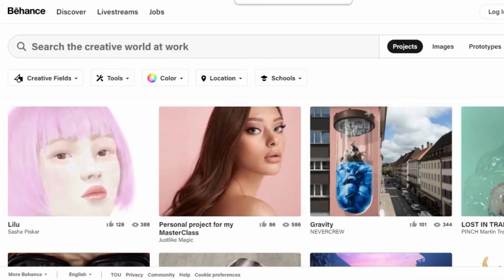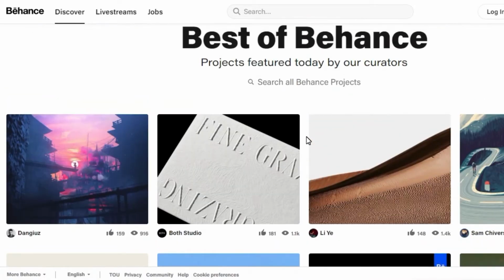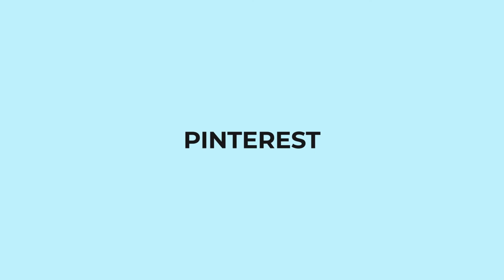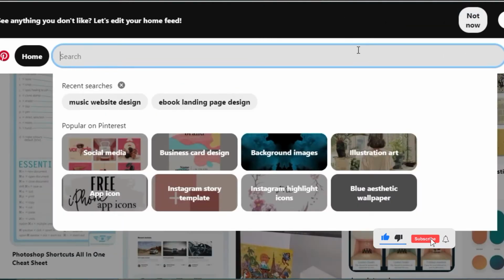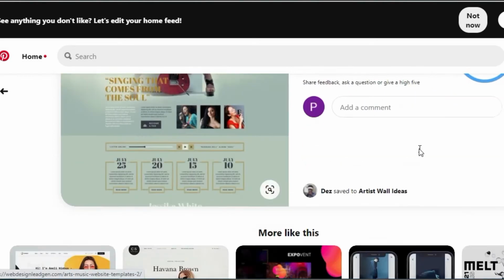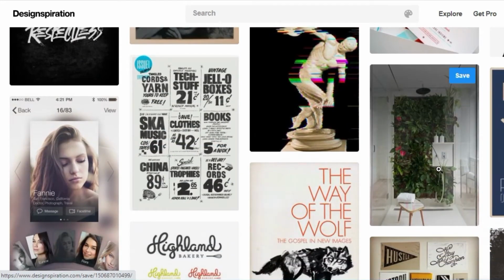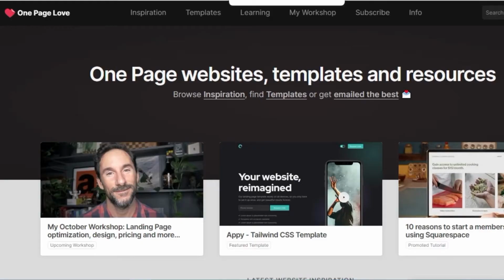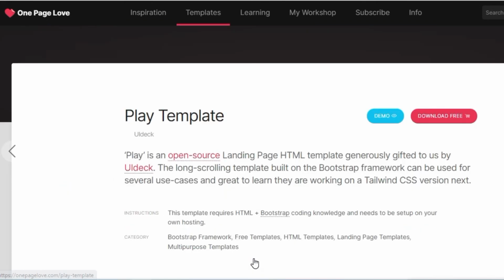4 Resources To Get Inspirations For Your New Website - PART 1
It’s tough to be creative all the time. That is why we’ve shared some websites where you can get inspiration to design your website beautifully. Yeah! You don’t need to be creative all the time. Sometimes you can take inspiration from someone's work, never copy but some inspiration will help you a lot. Share the video with a friend who needs to know this.